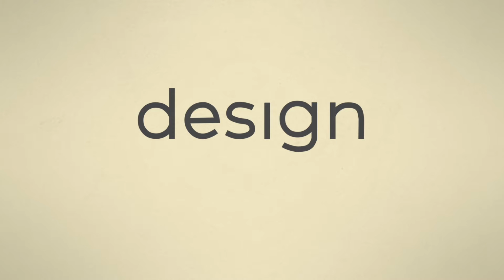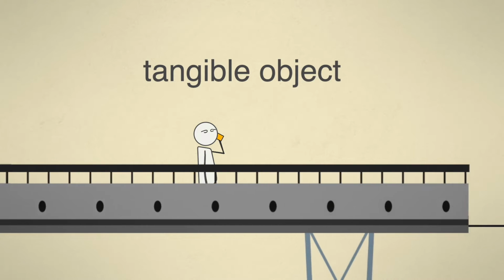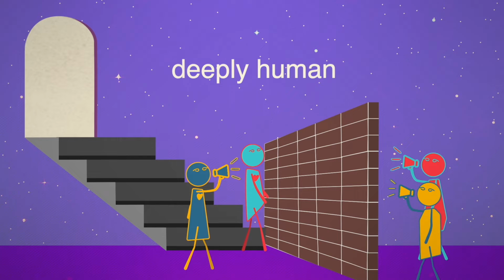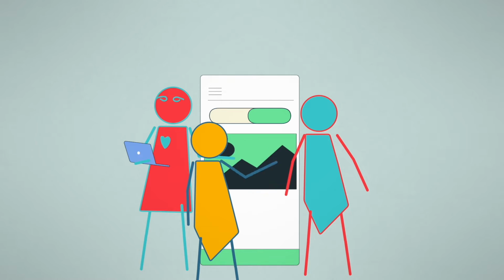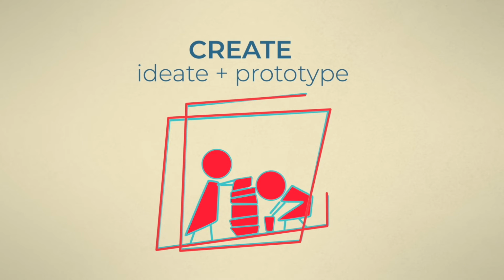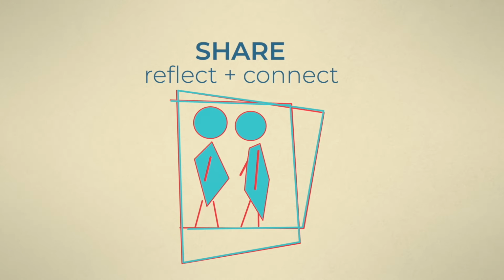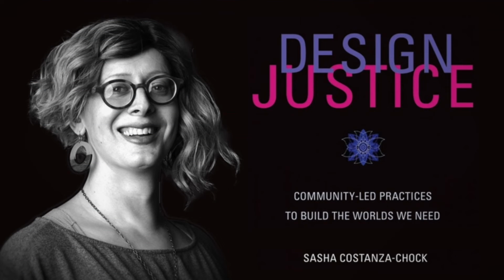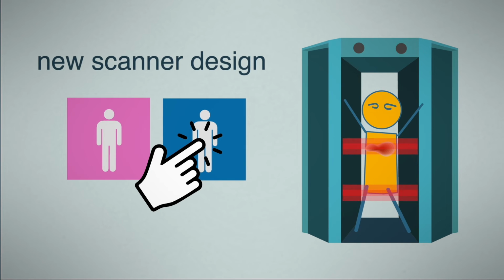What is Open Design?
In this video, we explore the concept of design beyond just the end product and delve into the human-centered process of design thinking. However, design thinking has been critiqued for ignoring the complex sociopolitical contexts that affect our lives. Enter open design, an equity-centered innovation methodology that fosters active inclusivity, transparency, and collaboration. Learning open design not only helps us create more inclusive and equitable solutions to complex problems, but it also helps us develop the critical, creative, and courageous thinking skills needed to thrive in our complex world. Join us as we explore the power of open design in positively impacting our communities and our world.